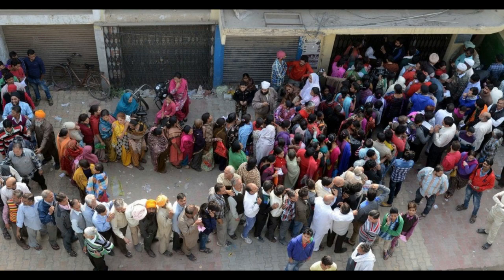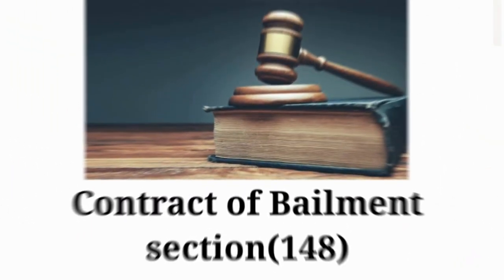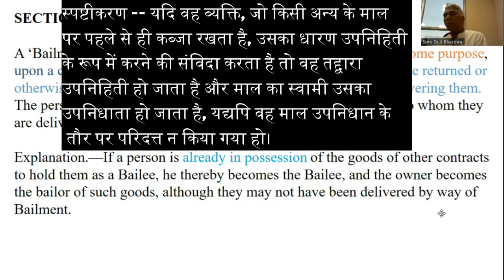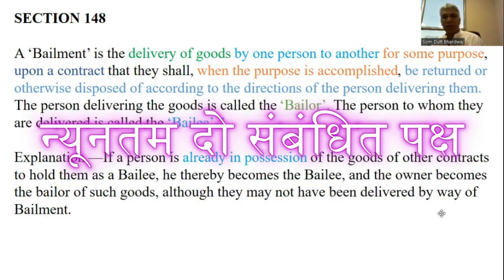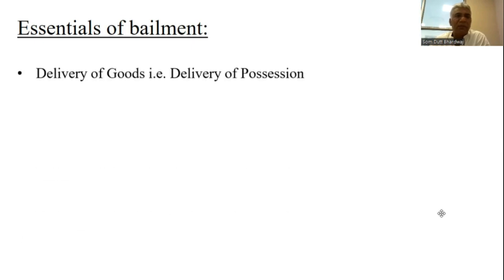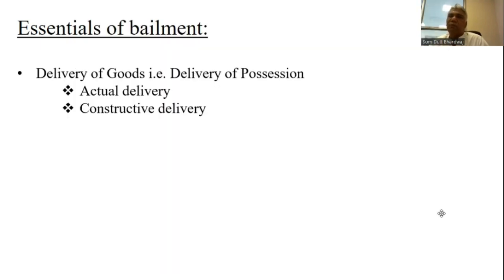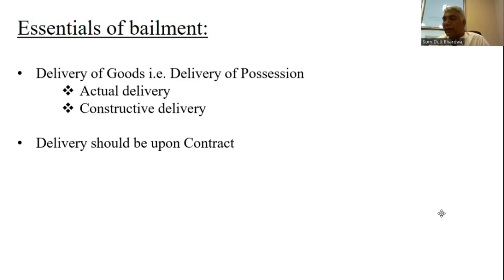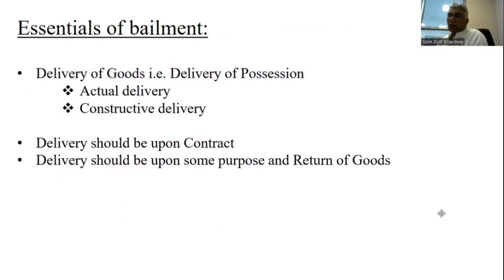Contract of Bailment I Bailment under Contract Law I Essentials of Bailment Dr Som Dutt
This video explained the concept of bailment as given under section 148 of Indian Contract Act.

somu4you

contract of bailment,
contract of bailment and pledge,
bailment in contract act,
bailment indian contract act,
types of bailment,
#1872 contract of bailment,
bailment contract,
bailment and pledge,
contract of bailment defined,
indian contract act,
essentials of a valid contract of bailment,
kinds of bailment,
meaning of bailment,
bailment and pledge in contract act,
contract of pledge,
essentials of bailment,
features of bailment,
bailment and pledge ca inter